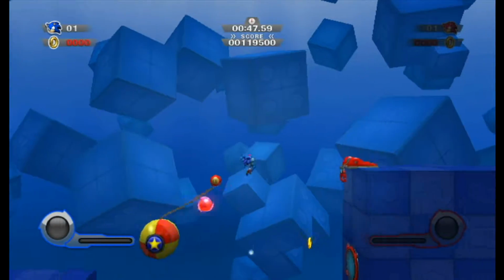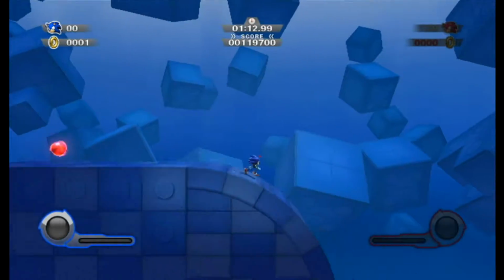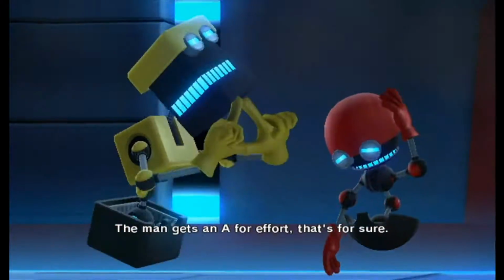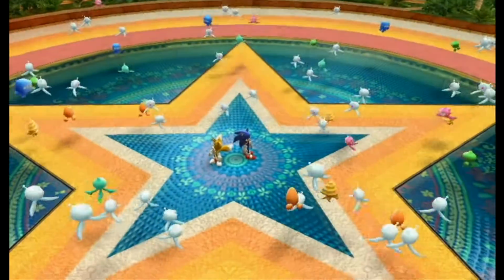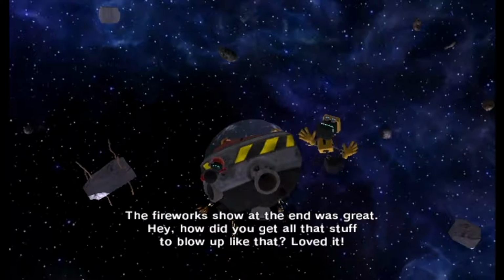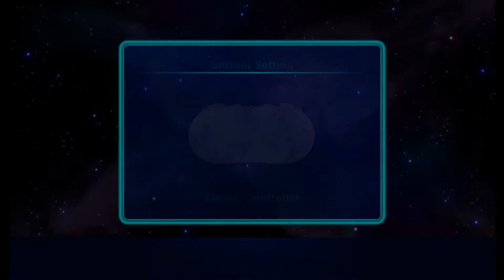A Rather Sudden End *BLIND* (Sonic Colors Finale)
We stop Eggman's plans and save the Wisps as we finish a great game.